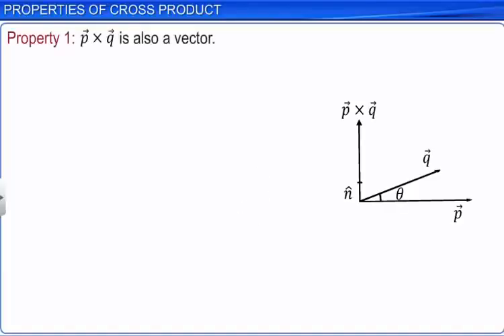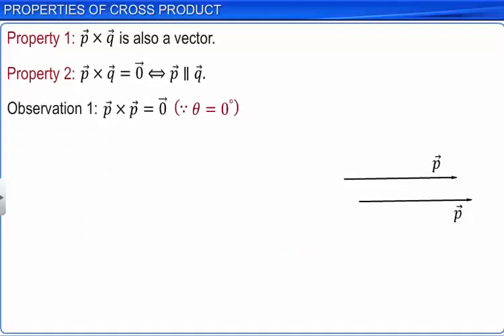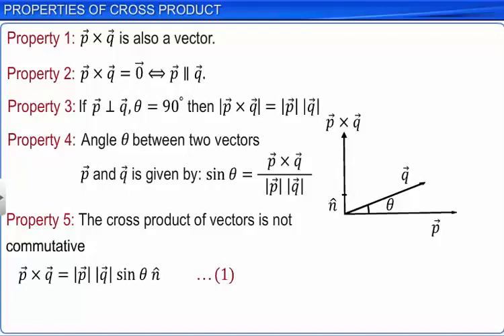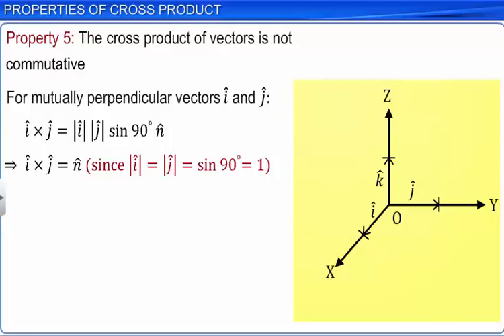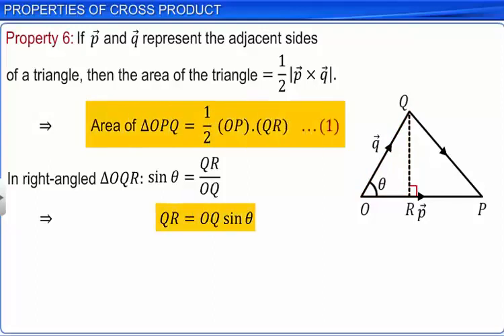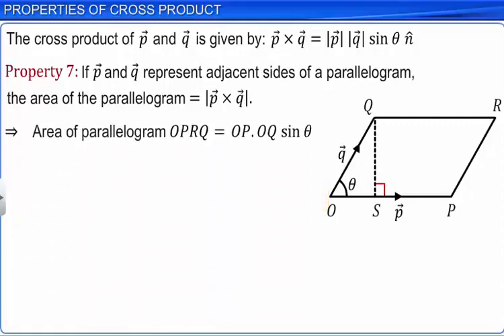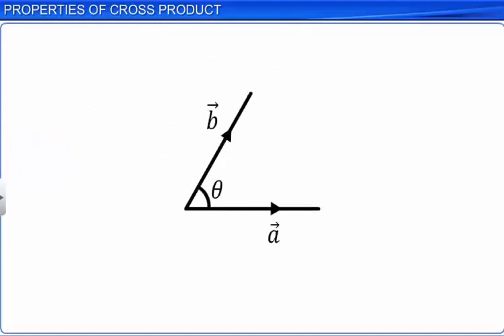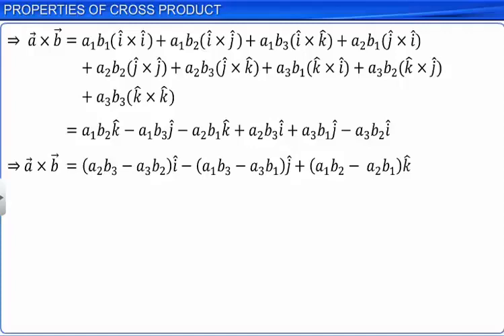10. Vector Algebra – 9, Properties of Cross Product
10. Vector Algebra – 9, Properties of Cross Product